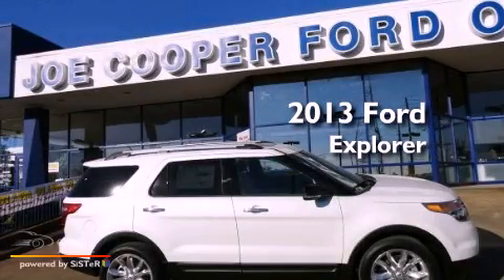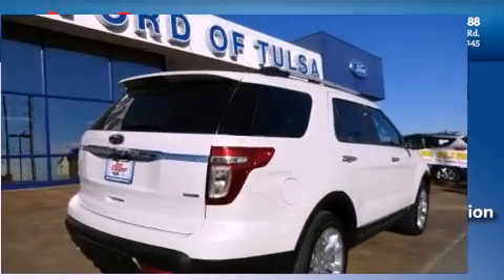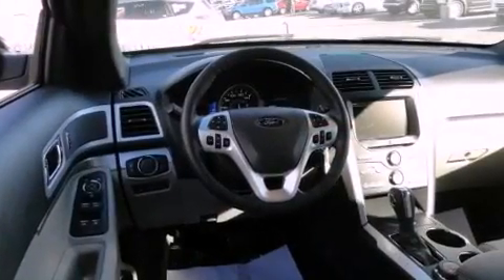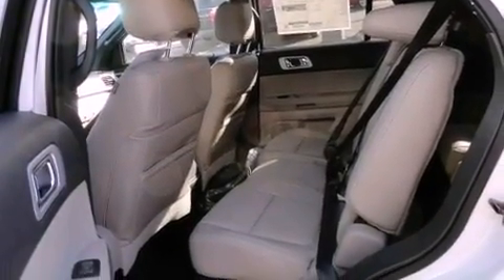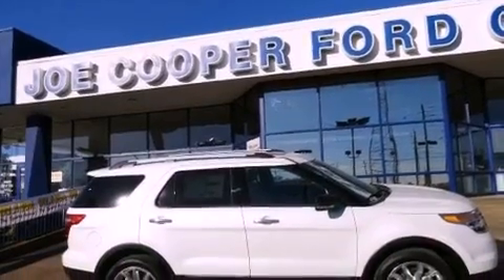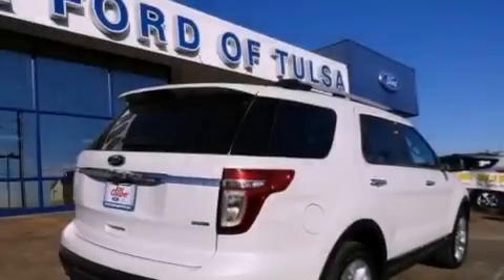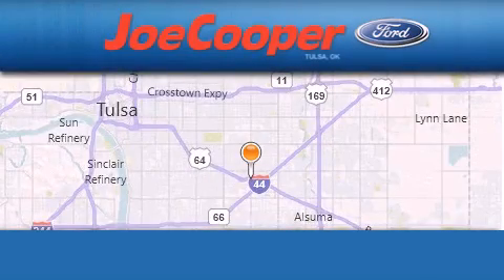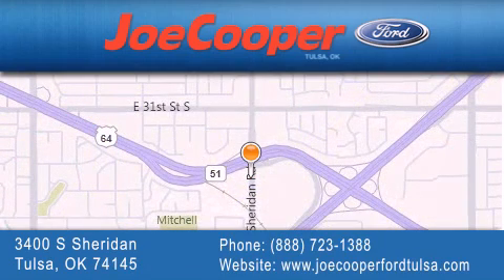2013 Ford Explorer Tulsa OK 74145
Year : 2013
 Make : Ford
 Model : Explorer
 Engine : 3.5L Ti-VCT V6 engine
 Trans . : Automatic
 Exterior : White
 Miles : 12

 Stock : DGB47501